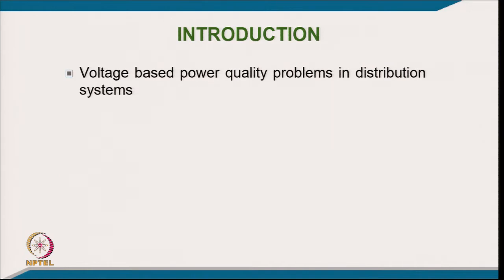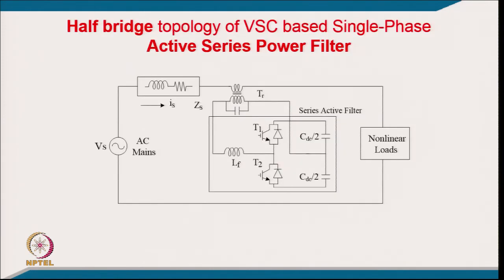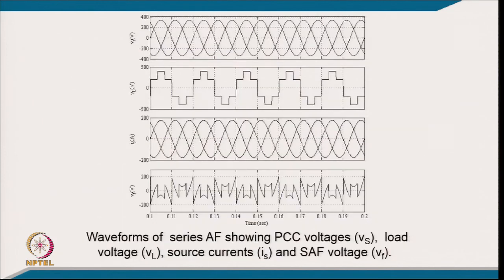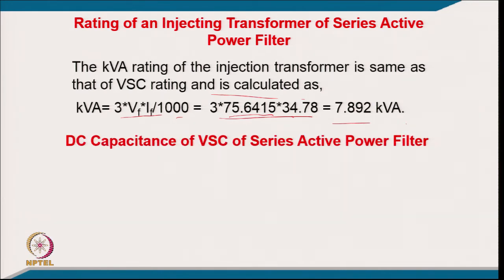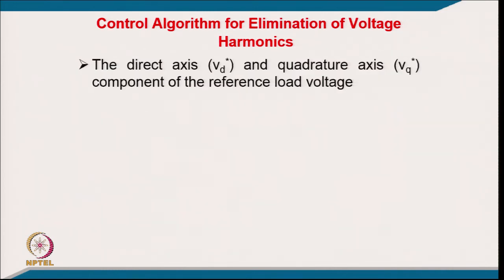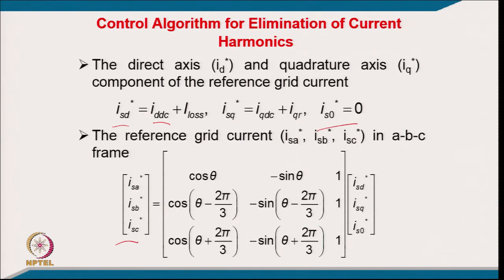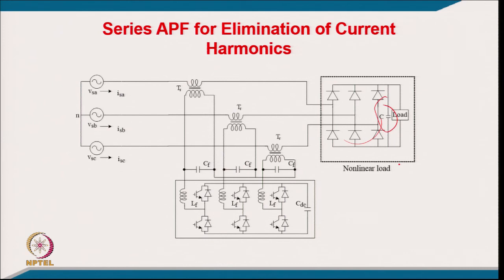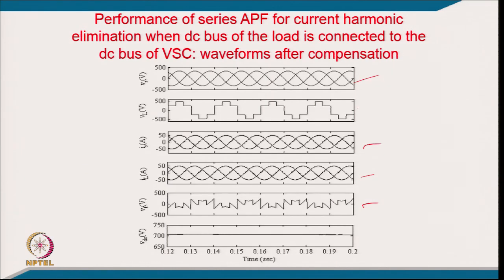Active Series Power Filters